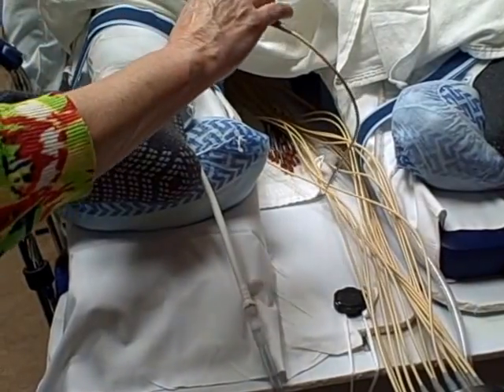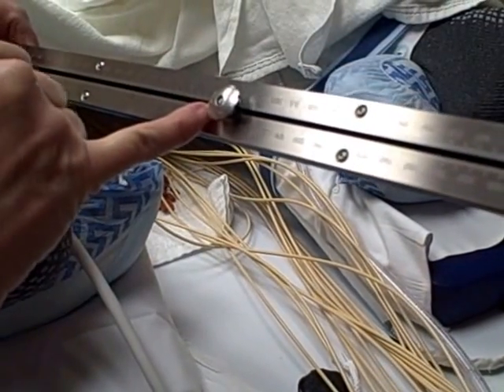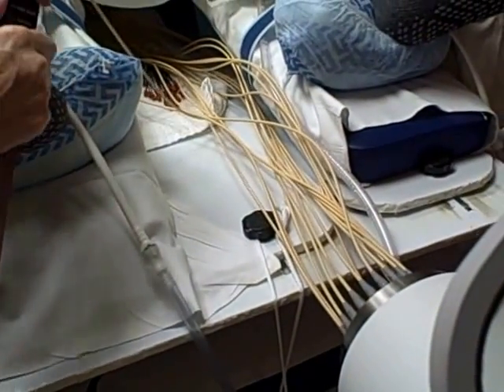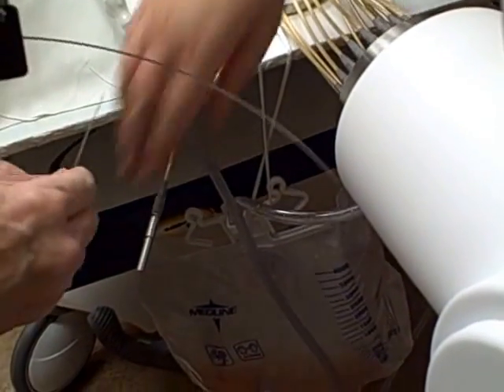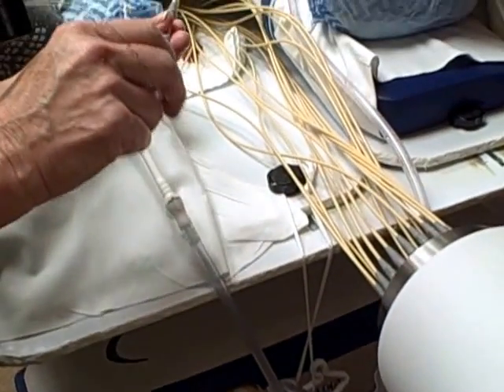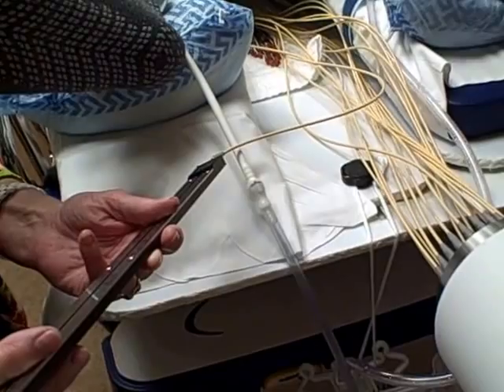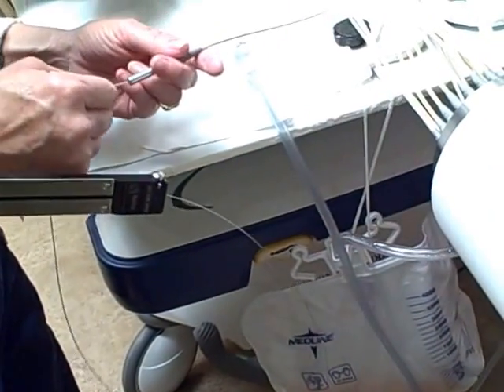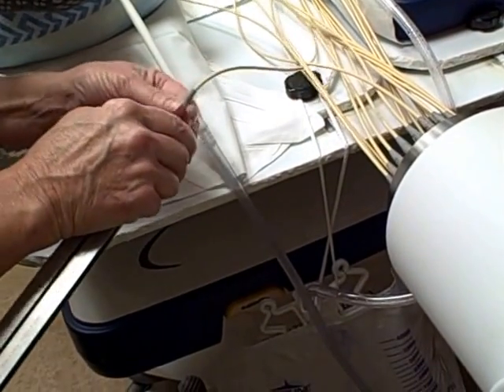ACTUAL BRACHYTHERAPY NEEDLES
needles,radiation,high dose radiation